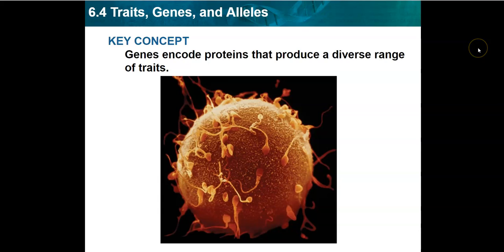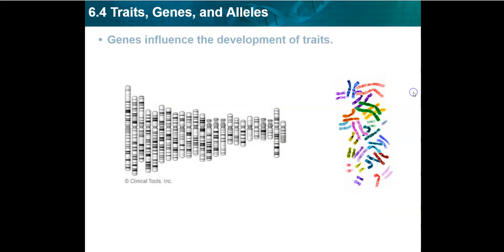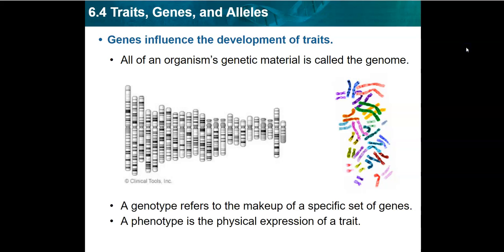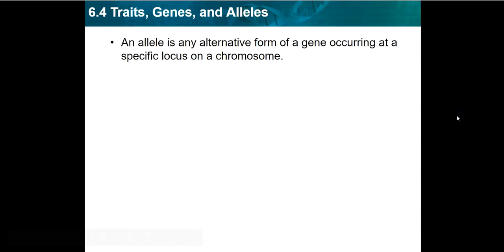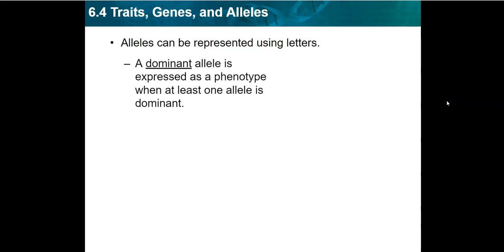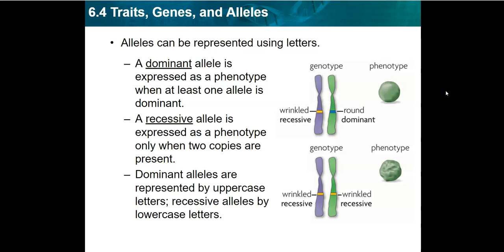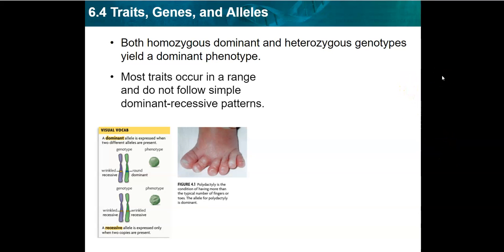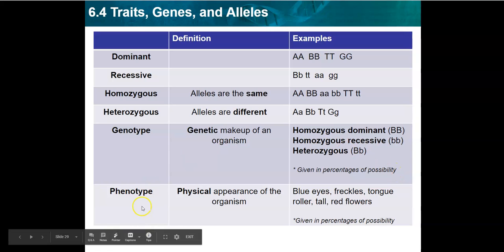Biology 6.4 Lecture